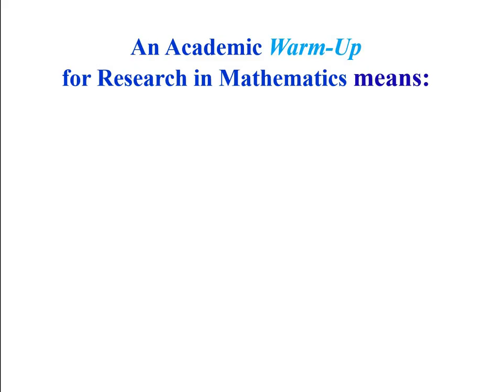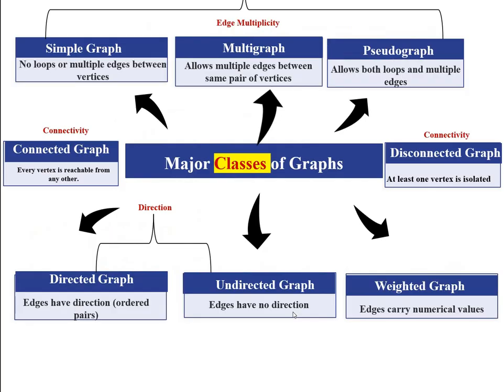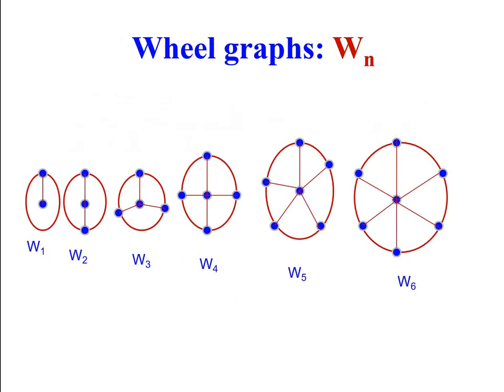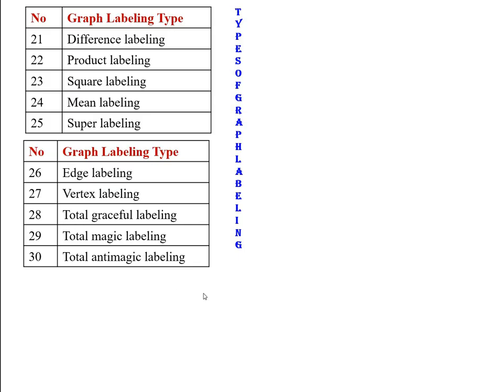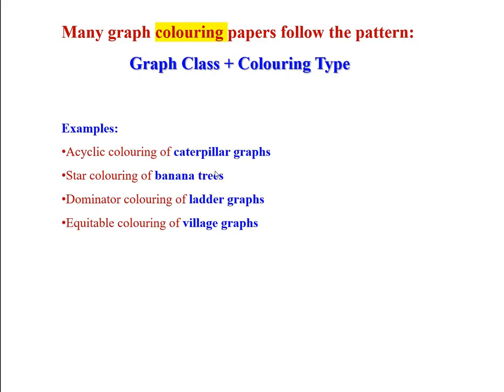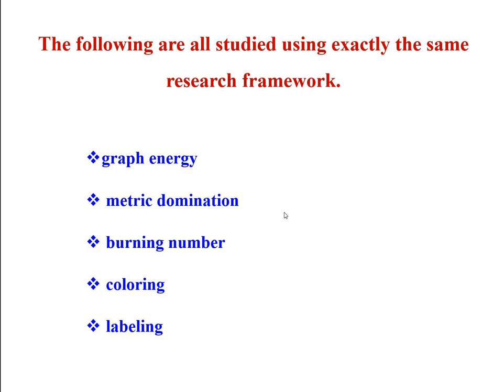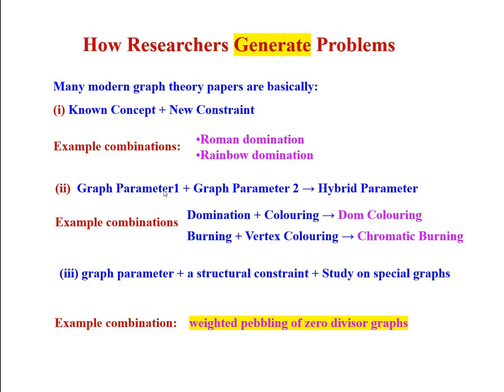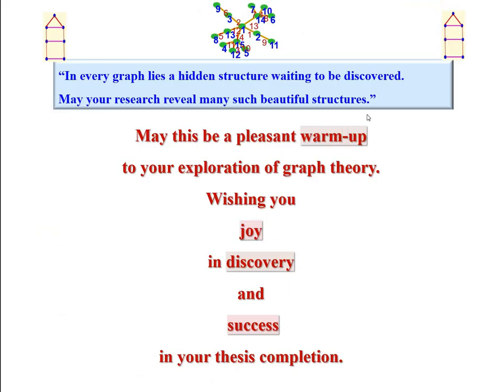Math Projects|MathResearch|Part 1|Steps and Tips|Graph theory|Research Formula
The following are all studied using exactly the same research framework.
graph energy
 metric domination
 burning number
 coloring
 labeling
For any graph invariant the research pipeline is:
1.Define the parameter
2.Compute it for small graphs
3.Study special graph classes
4.Find bounds
5.Develop algorithms
6.Pose open problems
A Very Powerful Research Formula
Almost all papers can be generated by:
Graph Class + Colouring / Labeling Type + Research Question
***ISGCI*** is an encyclopedia of graph classes that helps you to research what's known about particular graph classes

ISGCI :
It is a research database and software system that contains information about different graph classes and their relationships.